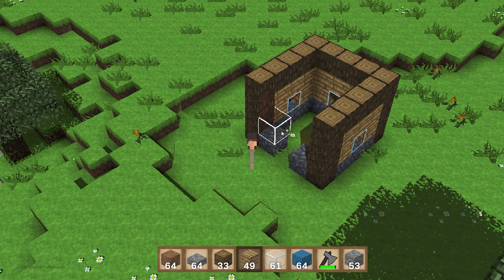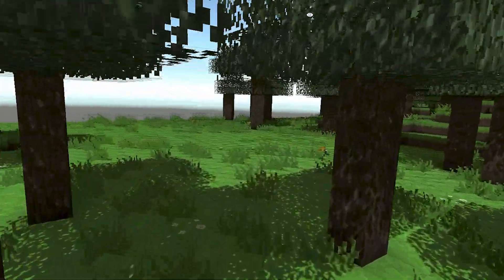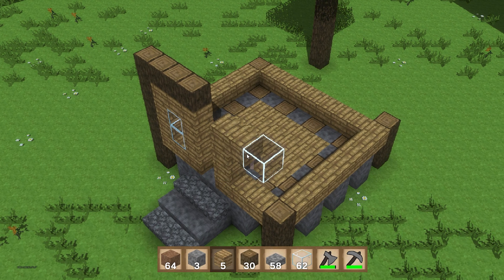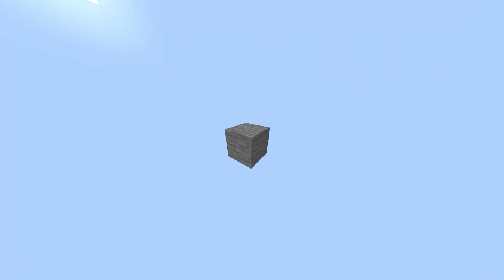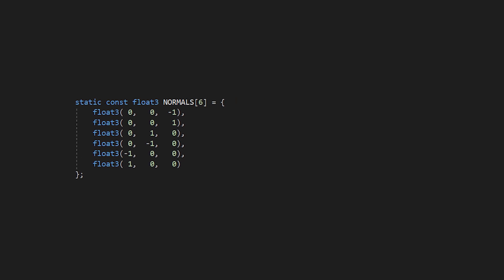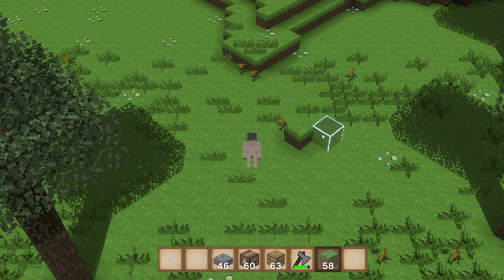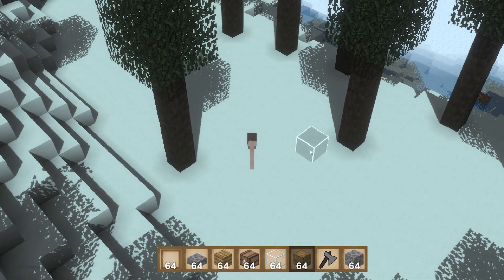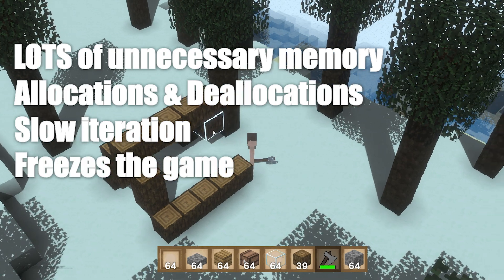This is HOW I OPTIMIZED my Minecraft-like Game | Devlog #6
Hello! Welcome to a new optimization focused devlog!
In this video we compressed the vertices, added some new visual features to the blocks and optimized using multi-threading!

Songs used in the video:
Aria Math - C418
Sweden - C418